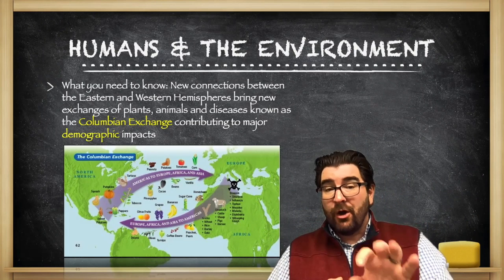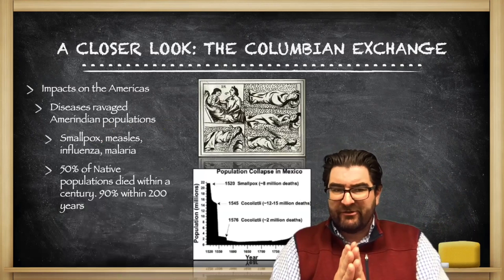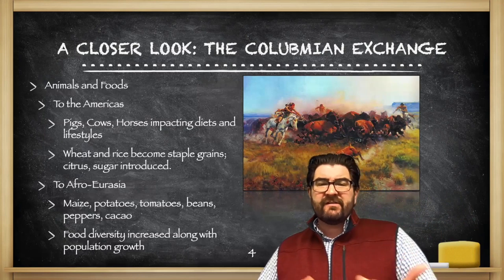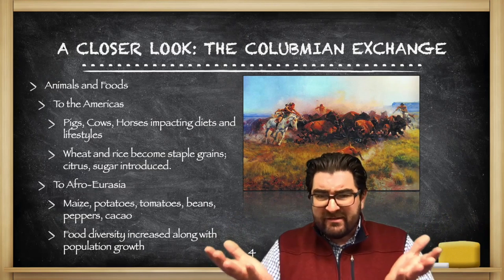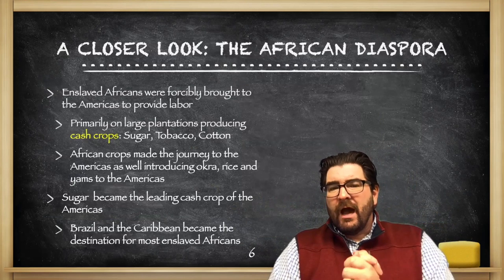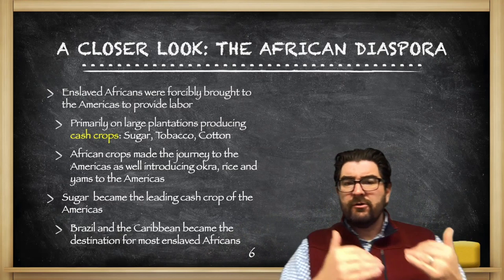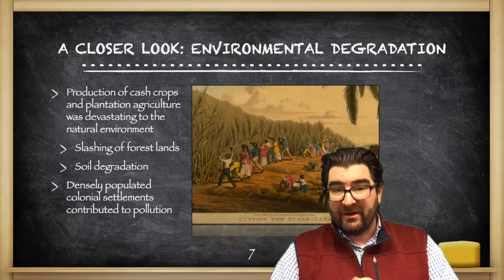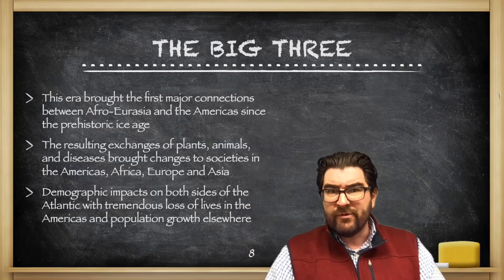AP World Modern: 4.3 The Columbian Exchange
Shameless plug for my son's band (he's the drummer) 4.3 of the AP World Modern Curriculum